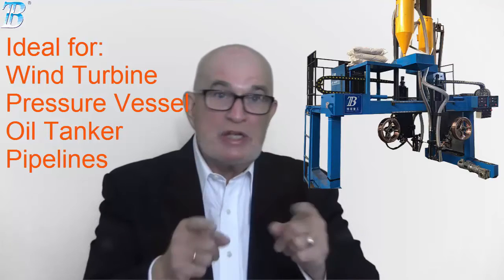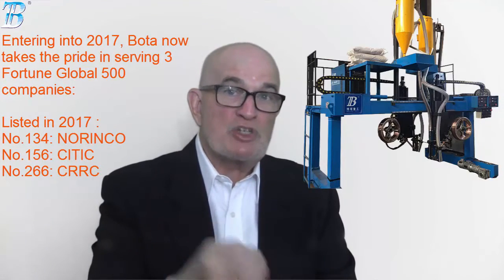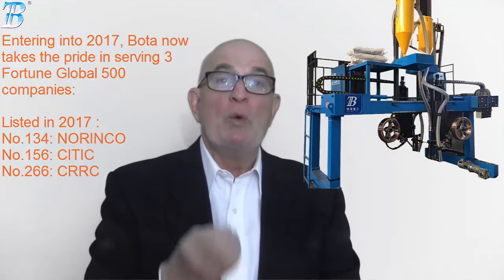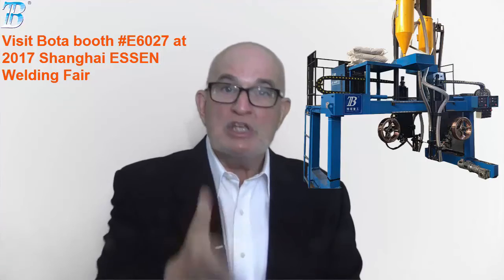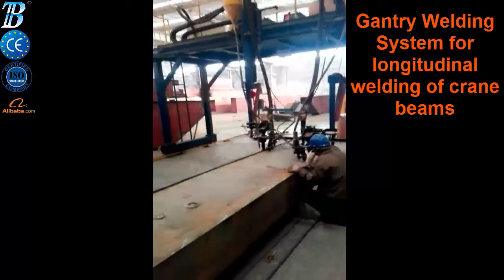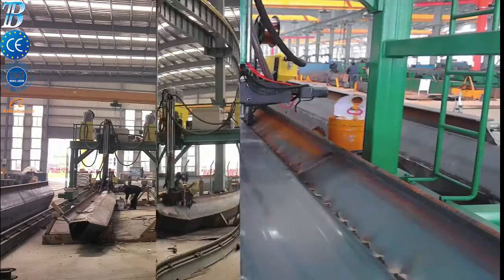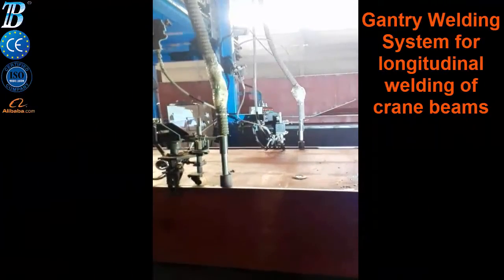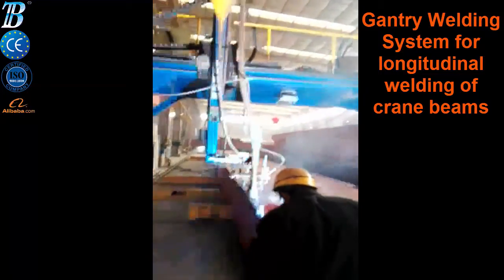Box Girder Beam Welding System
Bota Gantry Type Welding Machine used for manufacturing box girder crane beam is extremely popular around the world.
Box beam welder for the overhead crane industry. Bota designed a self guiding, submerged arc welder to weld the long, continuous welds for fabricated box beams made from plate steel and used as structural supports for long span overhead cranes.

Gantry Welding System is intended for longitudinal welding of long structural beams with web in vertical position and with active compensation of working positions of torches. It can be integrated with MIG/MAG or Submerged Arc welding equipment according to particular customer’s needs.

FEATURES
• Used for the automatic welding of the four long straight welds of the box girder. With the workpiece fixed and the welding gantry moving, it can complete the multi-pass welding for the four welds of the box girder by a single clamping.
• Two SAW welding heads and two gas-shielded welding head are equipped, which enables it to weld in either mode.
• Automatic tracking device is equipped on the gas shielded welding head to make automatic welding of long welds.
• It can make multi-pass gas-shielded welding.
• Welding supplementary machine design for box-beam welding.